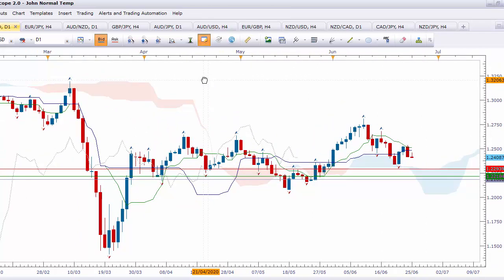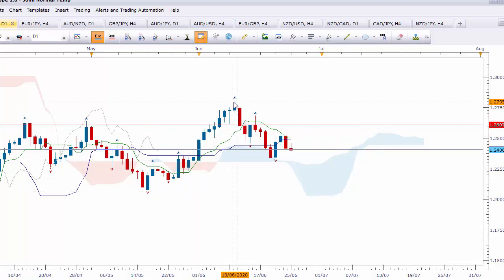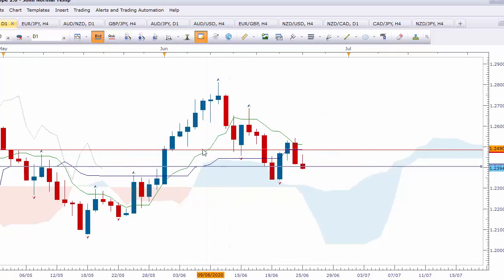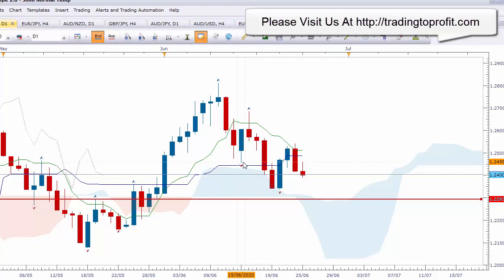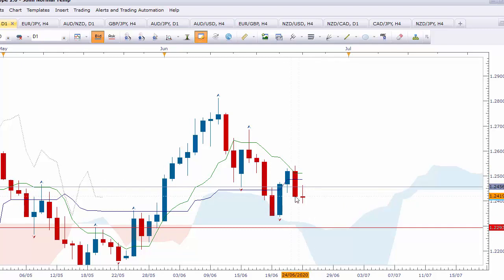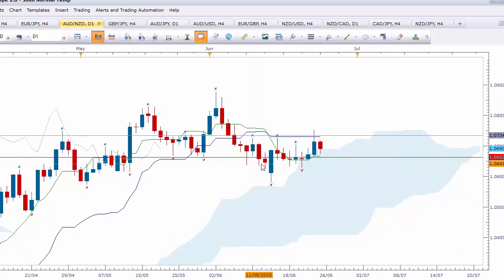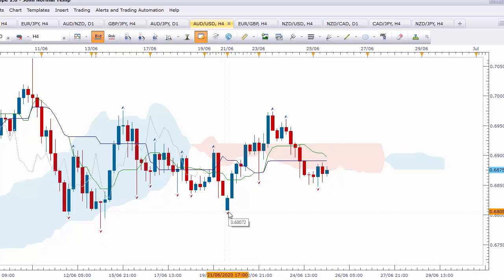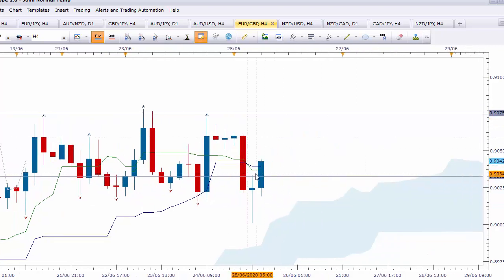Make Sure You Do This When TradingThe Markets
Make Sure You Do This When Trading The Markets. See How And Why I Keep My Trading Simple - Market Forecast and Insight Into Trading - Forex Trading Opportunities

In this video I show forex trading opportunities using Ichimoku Basics + Support and Resistance levels, and simple price action. It is a good stategy using simple market analysis techniques:-

If you want to learn to trade the forex market using simple strategies and become a successful trader:-

Daily / Weekly Fx Market Commentary

Week Commencing -

Find Us:-

Any opinions, news, research, analysis, prices, or other information contained within this video or website linked from it, is provided as general market commentary, and do not constitute investment advice. I will not be liable for any loss or damage, including without limitation, any loss nor gain of profit, which may arise directly or indirectly from use of or reliance on such information.